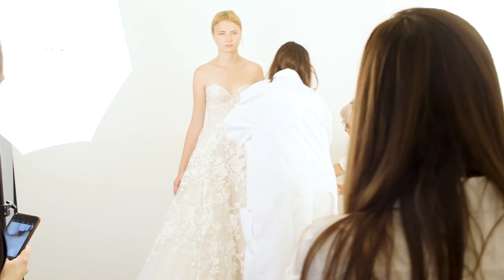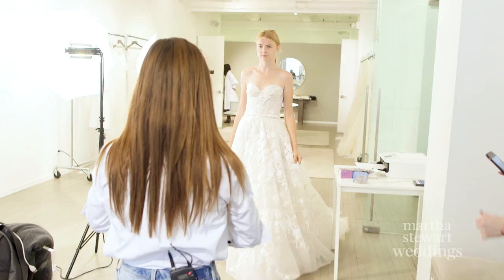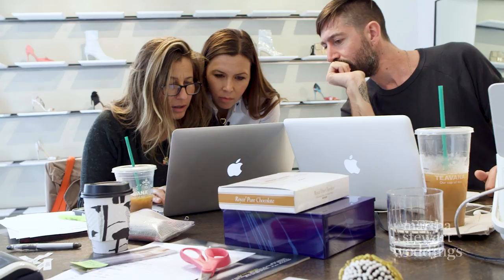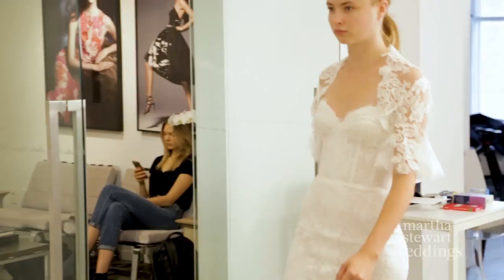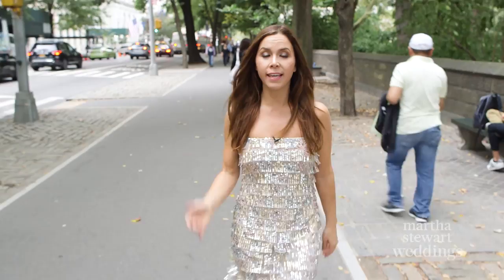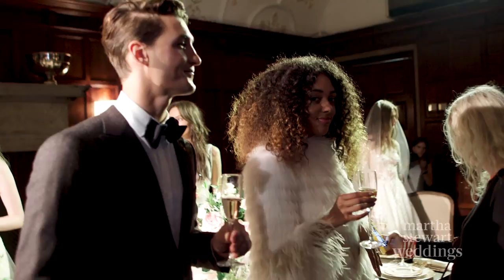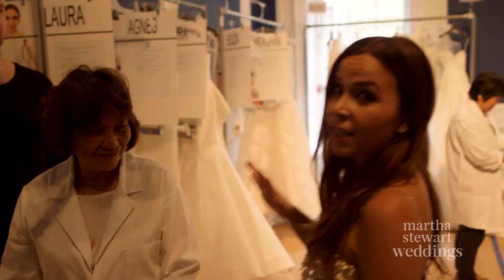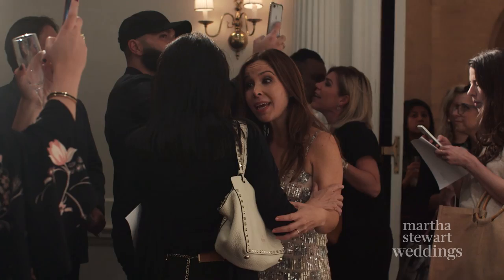Inside Monique Lhuillier’s Fall 2018 Bridal Collection | Unveiled | Martha Stewart Weddings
The Martha Stewart Weddings channel offers inspiration to help brides define their personal big-day style. Find fresh ideas, planning tools, and how-to projects for bringing your ultimate celebration to life.